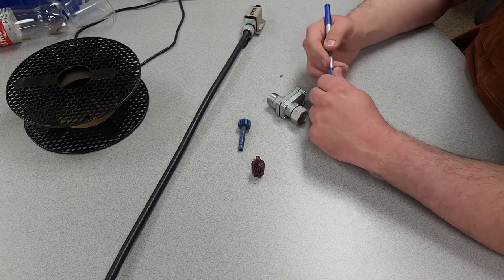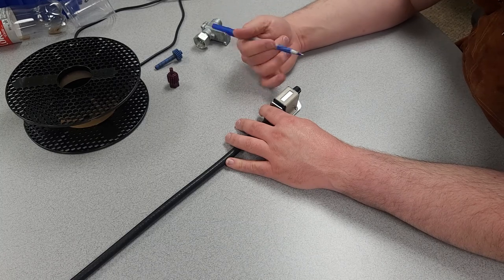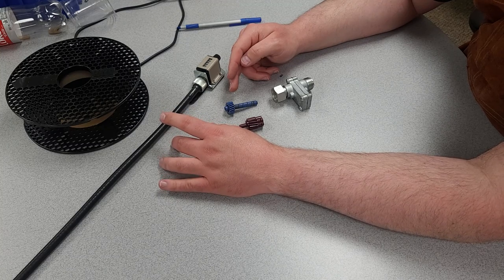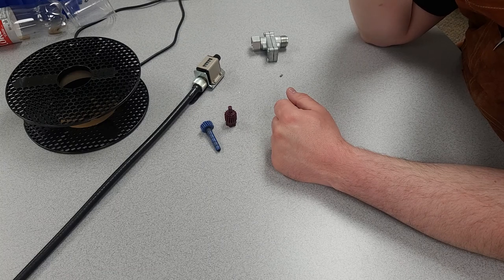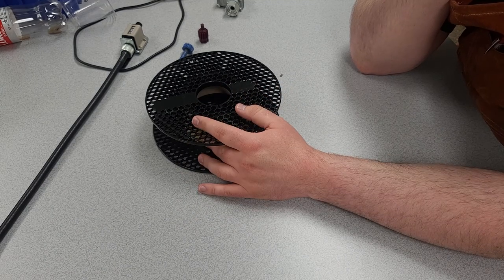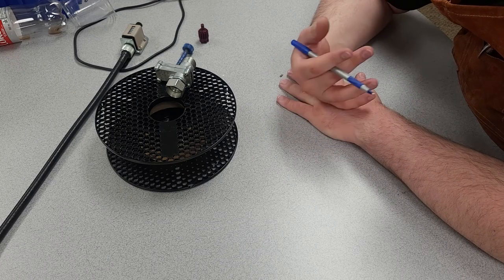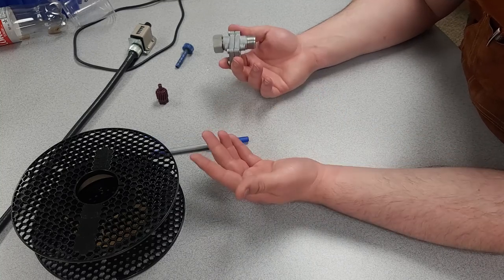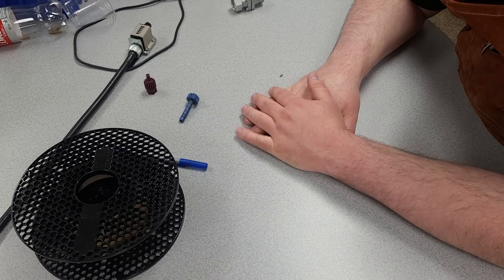How to Calculate The Ratio You Need for your Ratio Adapter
I get asked all the time about what kind of information is needed to figure out the right ratio for a ratio adapter. The quick and easy answer is, it depends! Every vehicle is different! But we need some basic information about your drive and driven gears. The differential ratio and the rolling circumferance of your tires in inches. Then we can do the rest!